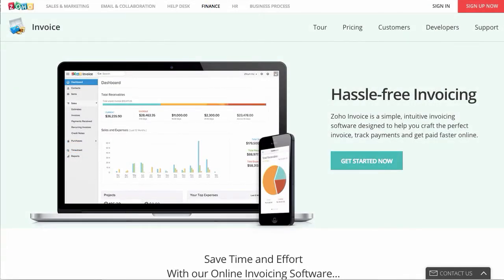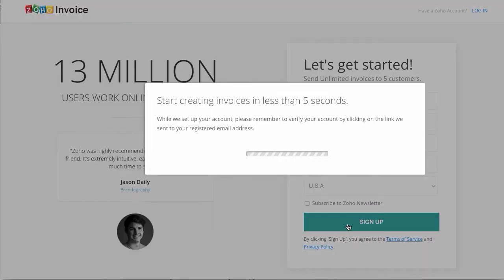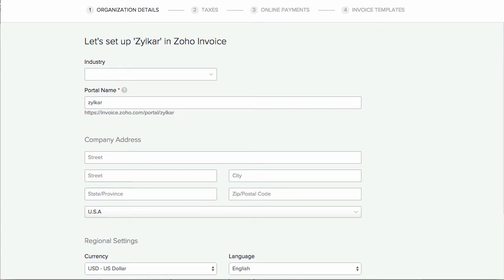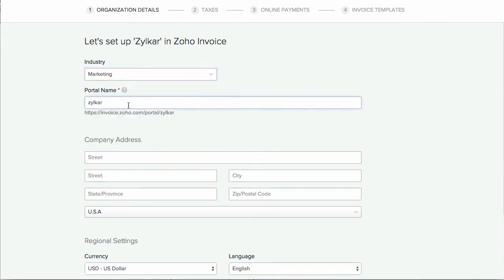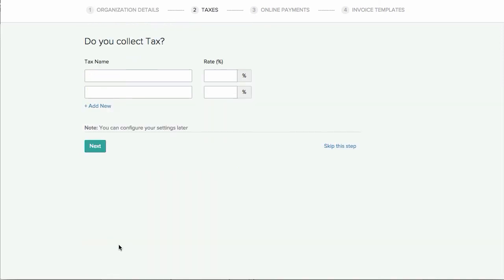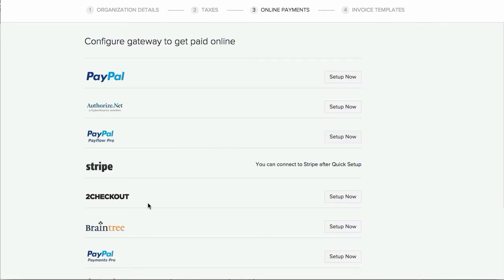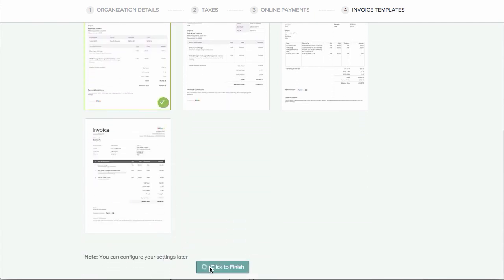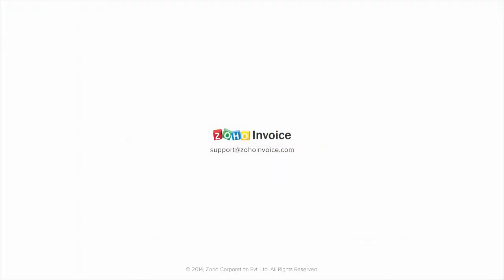Getting Stared with Zoho Invoice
Learn how to get started with Zoho Invoice. Zoho Invoice is all about making your invoicing easy, and payments faster! Send professional invoices and get paid online, faster than you can imagine!

Zoho offers an integrated online office suite and SaaS applications. Over 15 million small and medium businesses run their entire business on Zoho.